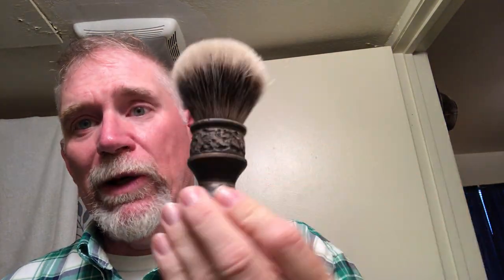Fuzzy shaves with a Valet Autostrop and modern Williams shave stick.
No horsefeathers here.